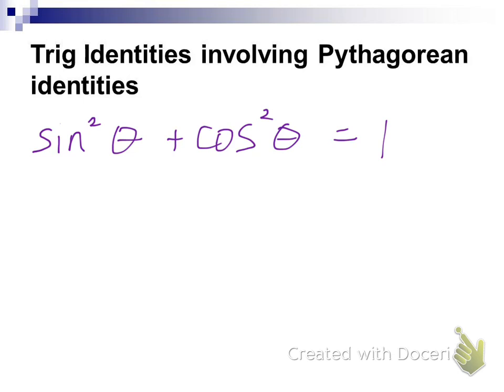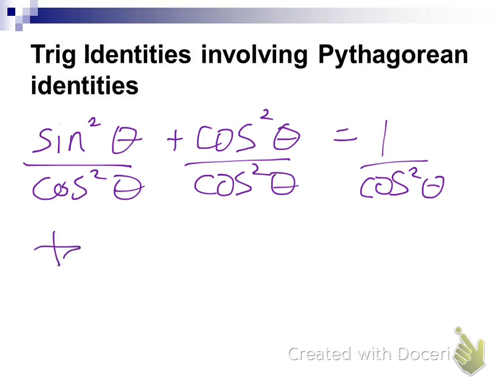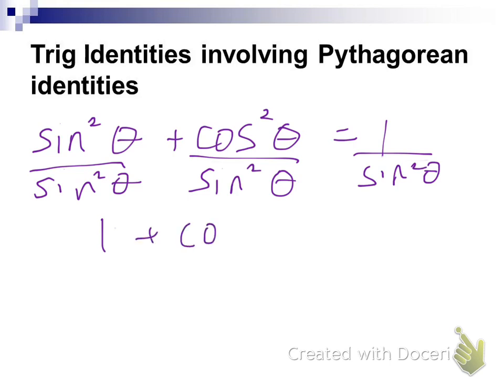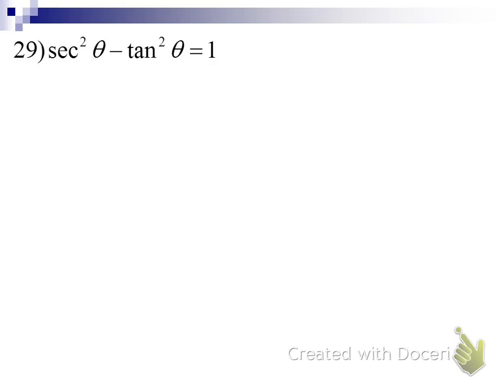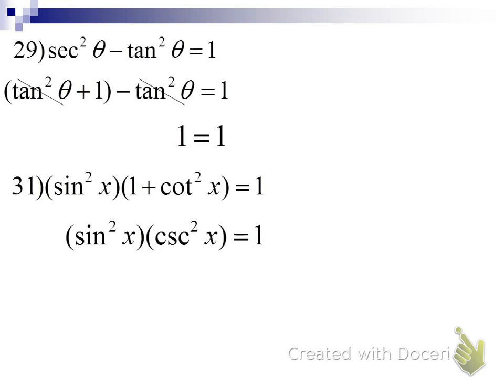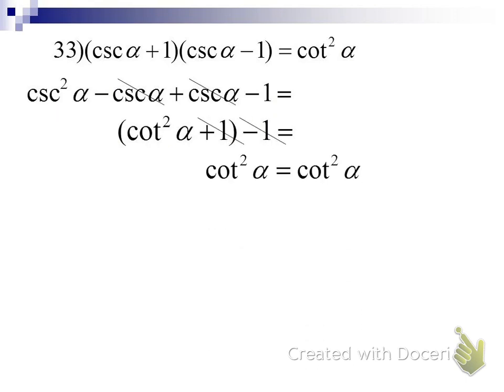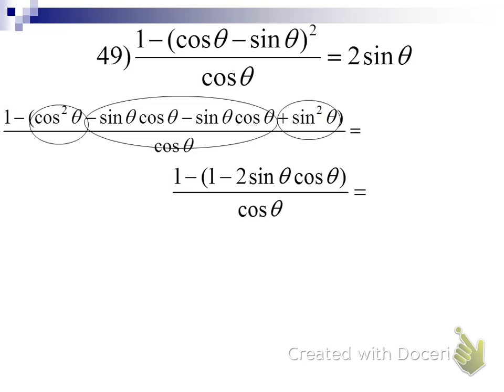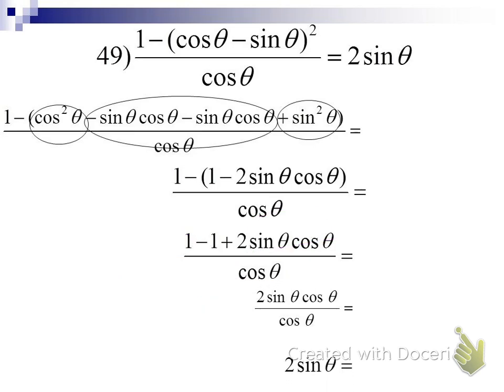Pythagorean trig identities